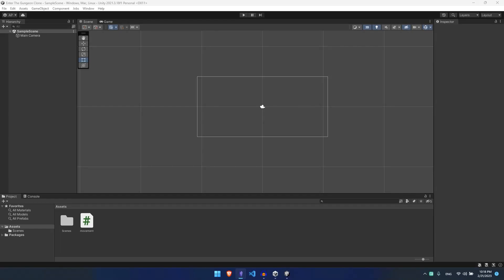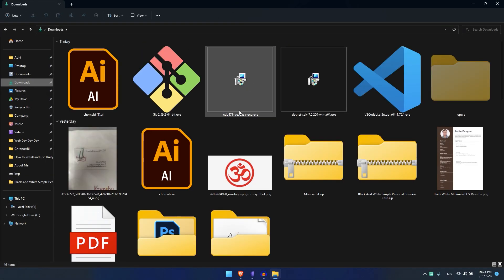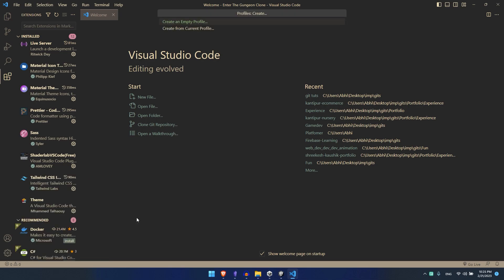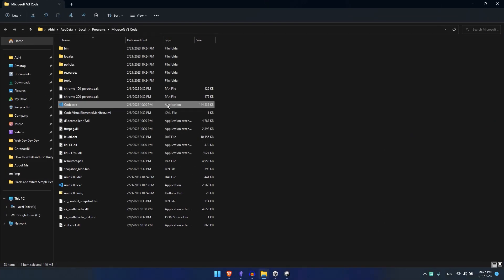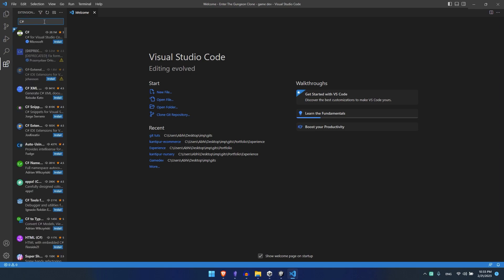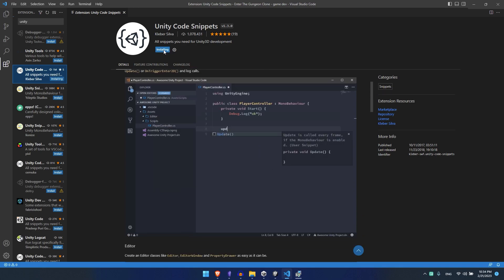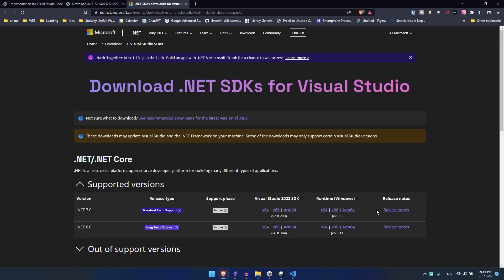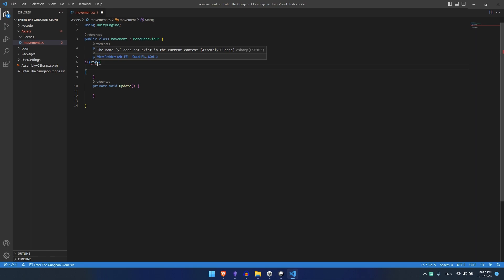How to Setup VS Code For Unity(using VS code with Unity)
In this video we setup Vs code for Unity game development. We will install VS code and then install the necessary packages and extensions so that we can get intelliscence  and code completion as well for C# and Unity game development. Hope you like this video